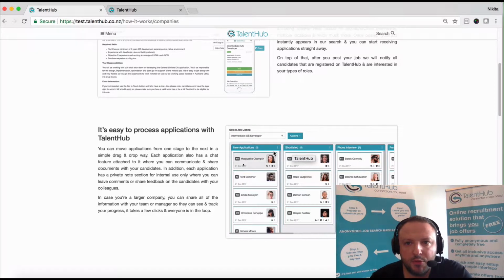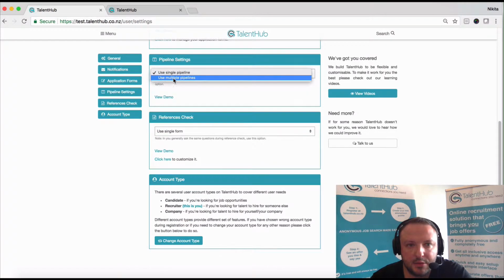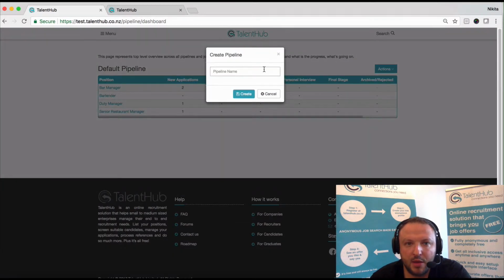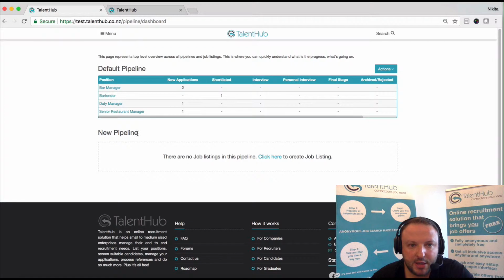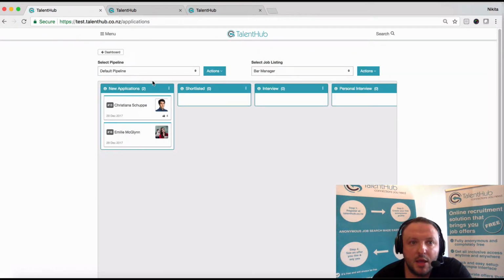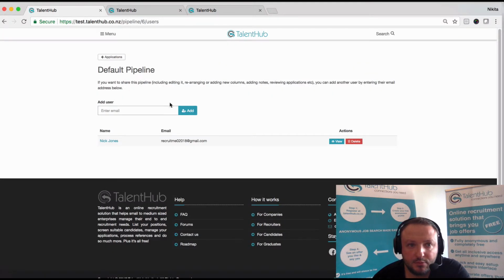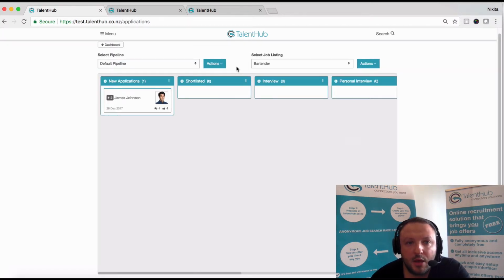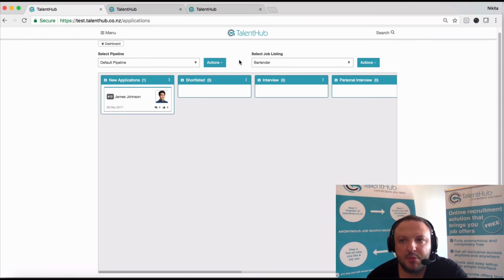TalentHub - Multiple Pipelines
Learn how to create and customise multiple recruitment pipelines in TalentHub.